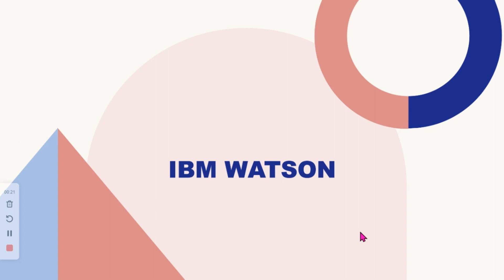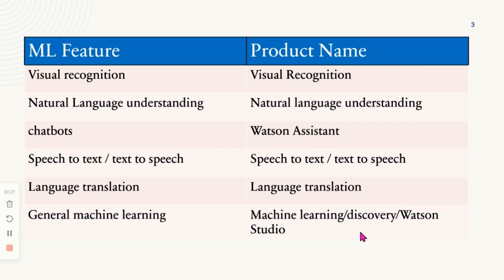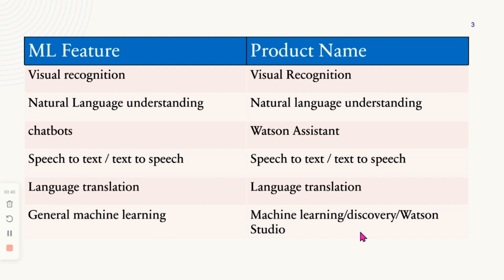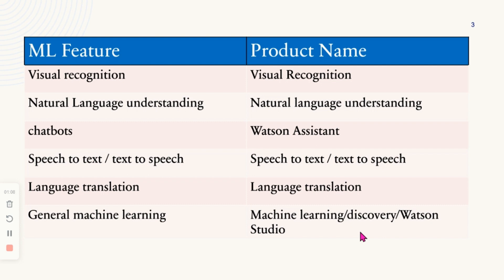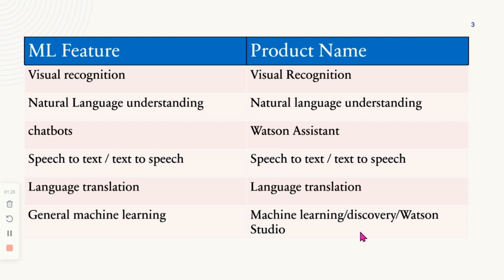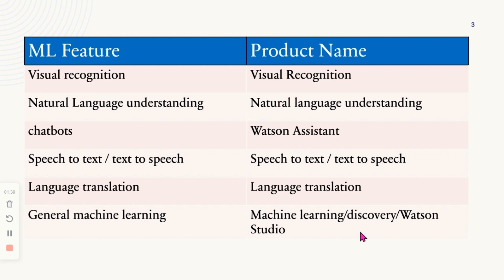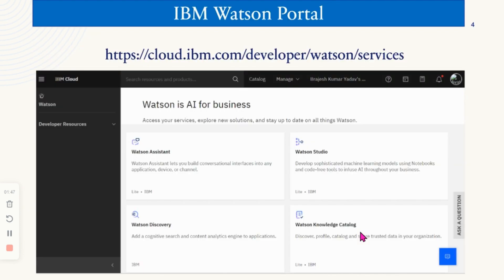Exploring IBM Watson: A Brief Overview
IBM Watson is a comprehensive suite of machine learning tools designed to make machine learning accessible to everyone. It's one of the pioneering platforms in this field and is known for its maturity.

Watson simplifies machine learning, offering a range of products for various tasks, many of which require minimal configuration thanks to pre-built models. Some of these products include: